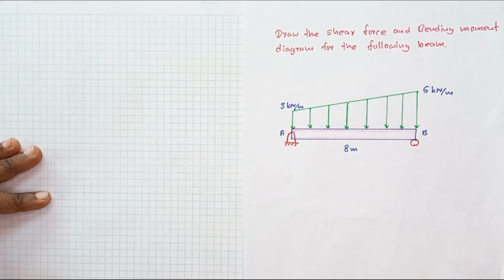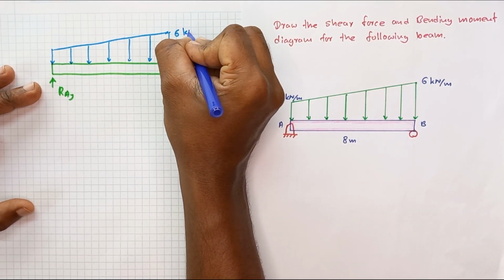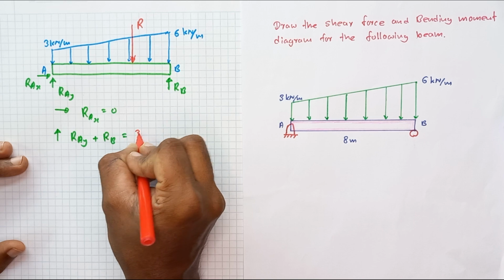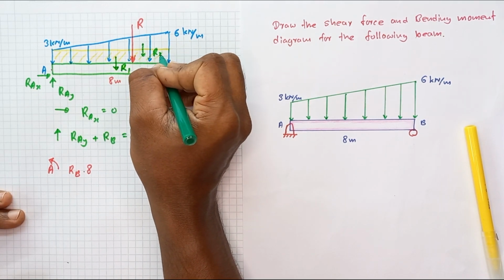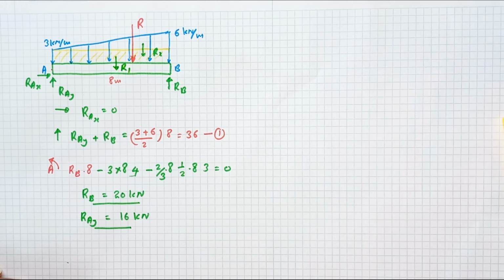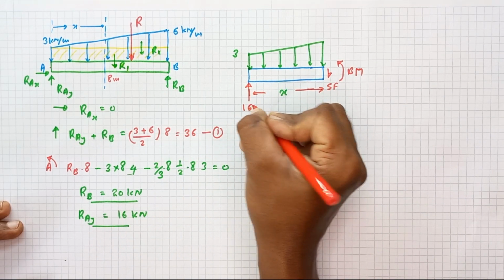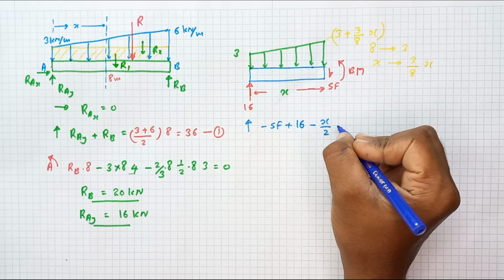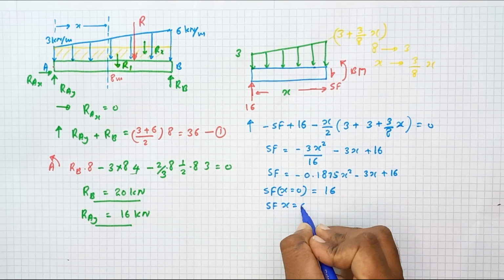Shear Force and Bending moment Diagram for linearly varying distributed load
This video illustrates how to solve a shear force and bending moment diagram problem with linearly varying distributed load. The solved shear force and bending moment diagram problem is as follows.
A simply supported beam of 8m long carries a linearly varying distributed load  of 3kn/m intensity at the pin support end and 6kN/m at roller supported end. Draw the shear force and bending moment diagrams for the beam.

A Shear Force diagrams and Bending moment Diagrams   is a graphical representation used in structural engineering to show how shear force and bending moment varies along the length of a beam. Shear force is a measure of the internal force in a beam that acts parallel to the cross-section of the beam. Bending moment is a moment produce on a cross-sectional plane due to bending of beam. SFD and BMD are very important in designing beam for engineering applications. shear force and bending moment diagrams are used to ensures that the beam can safely carry the applied loads without failure.

☑️ Other Shear Force Diagram and Bending Moment Diagram solved Examples

ow to draw Shear force and Bending moment Diagram for a beam | SFD and BMD Examples